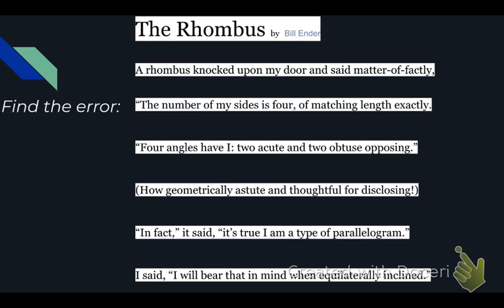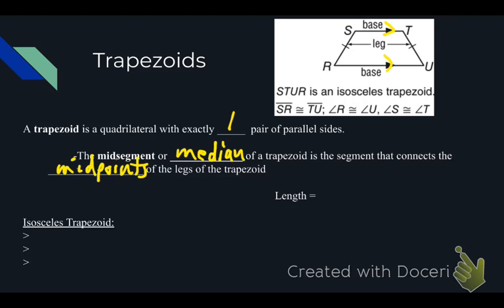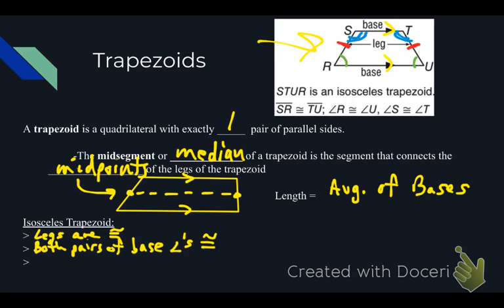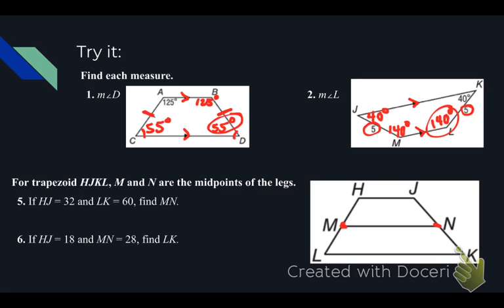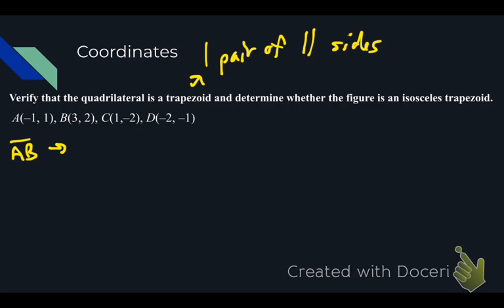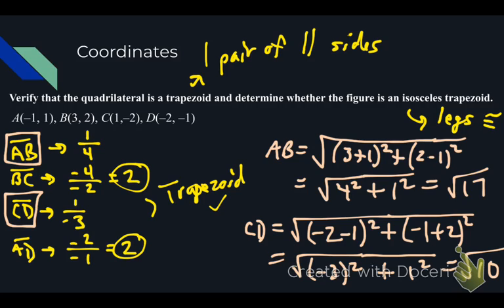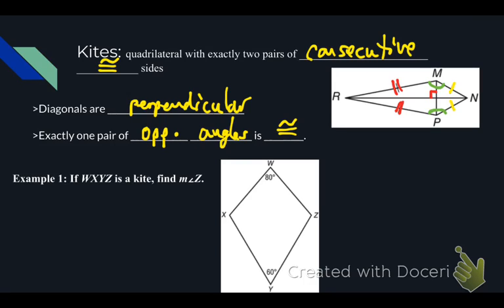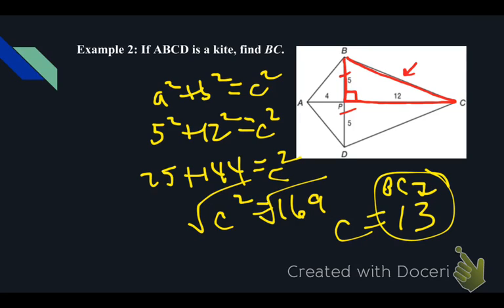Lesson 6-6: Trapezoids & Kites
Properties of trapezoids & kites, examples